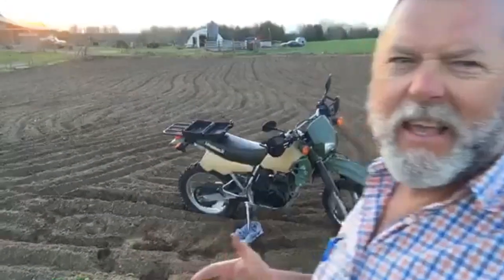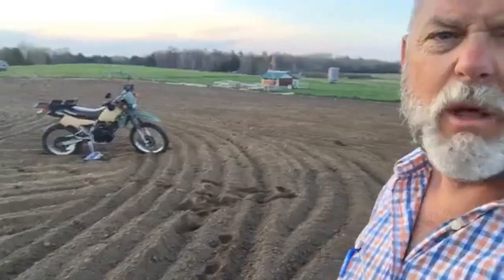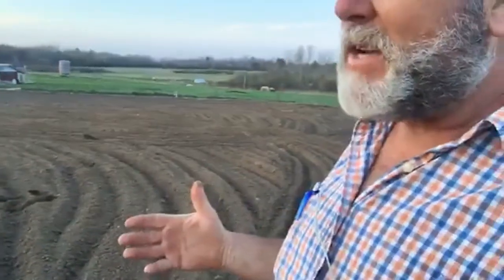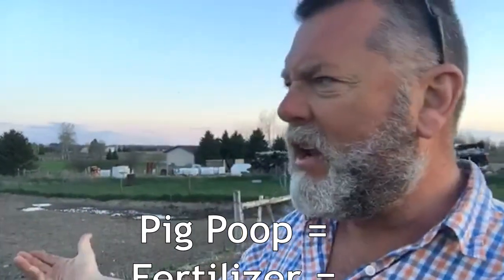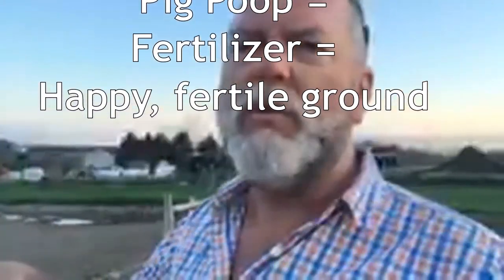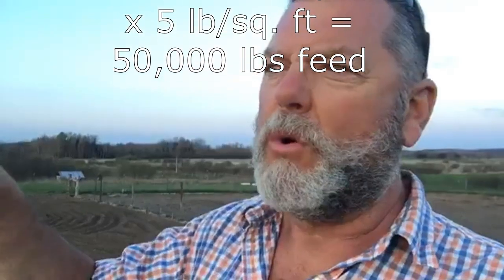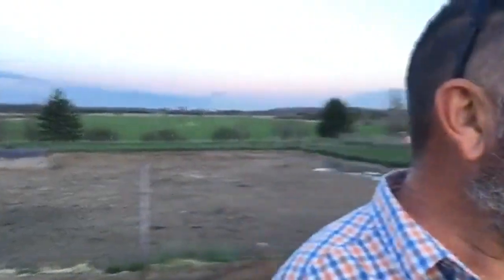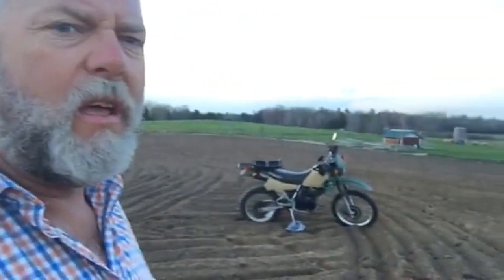Turning Sand into Soil - Update on the Grow Field from the Homestead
Turning Sand into Soil -An update on the "grow field." Can a sandy farm field be made useable?  Here's a "how to" from a farmer that's done it using grazing, compost, and animals.  He'll also share what he's going to be doing on it this season.  "How to" from the Homestead!
Join Us Wednesday Night for YOUTUBE Live at 7:00 pm